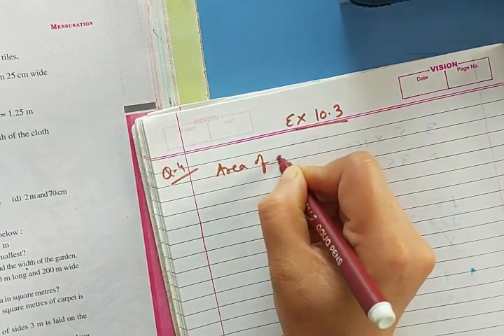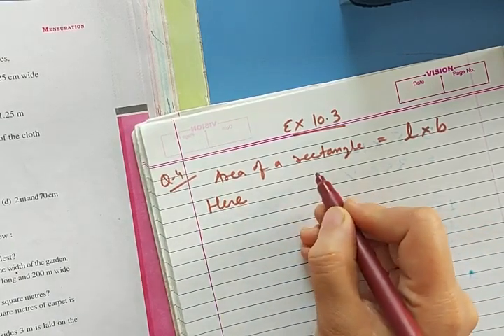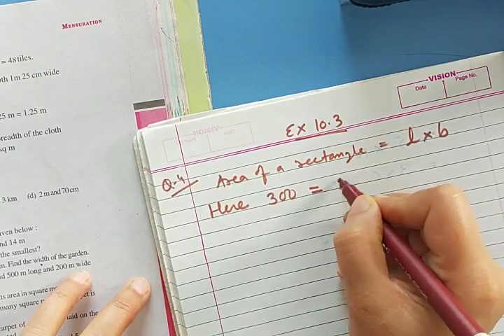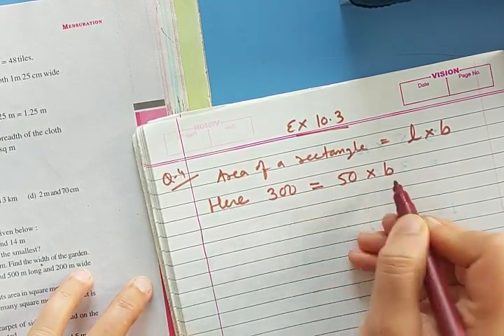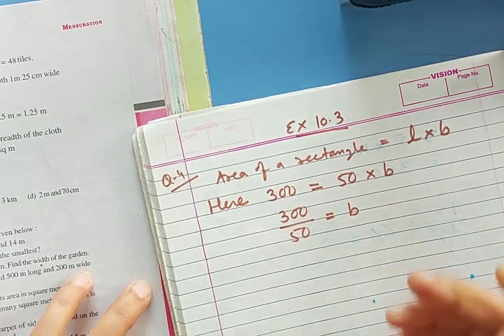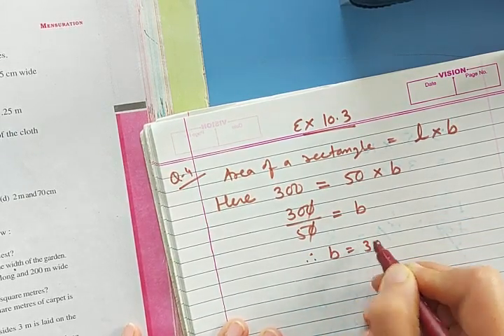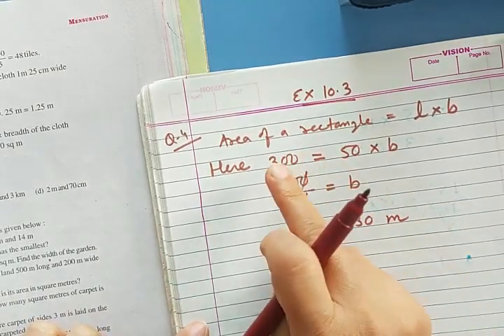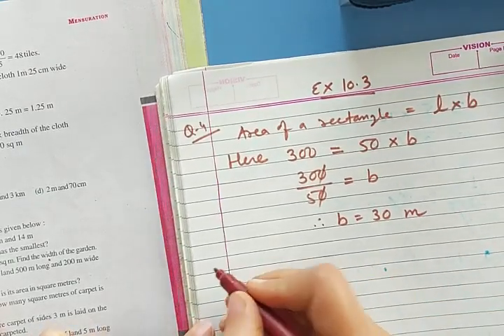Std-6 Sub-Maths Ch- 10 Mensuration (Part-6) By Mrs. Shital Patel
Ch- 10 Mensuration (Part-6.